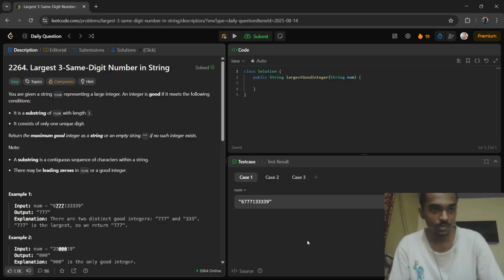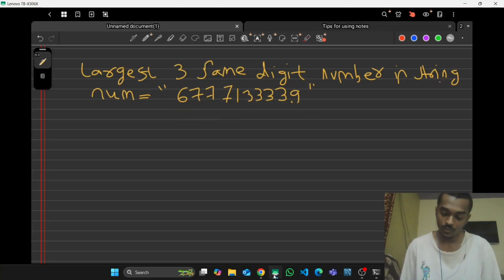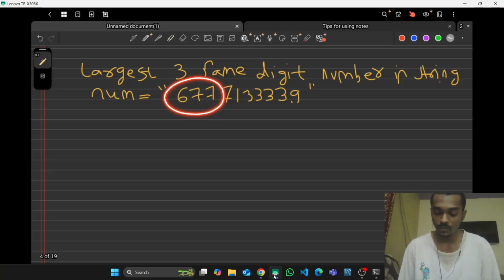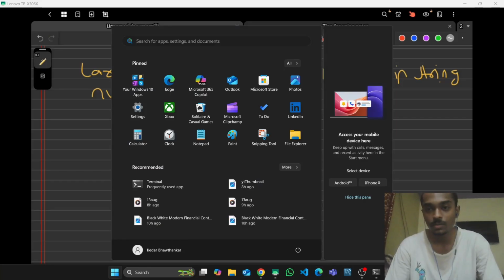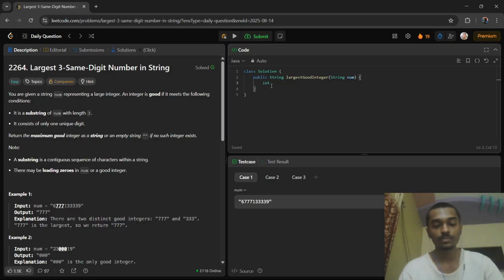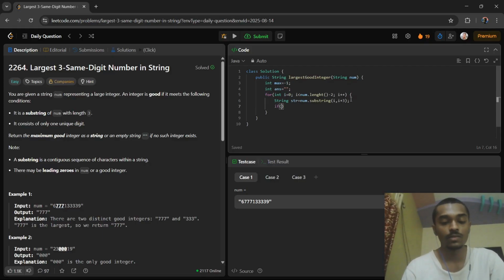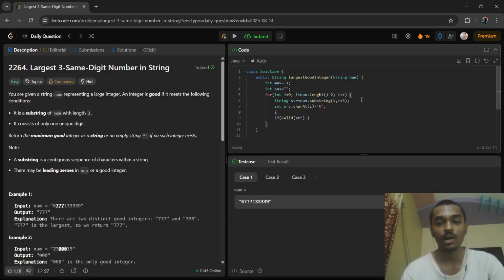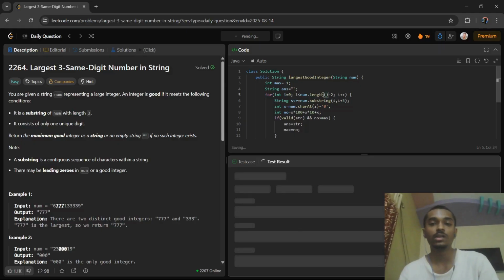Largest 3-Same-Digit Number in String | Detailed Thought Process | Leetcode 2264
983. minimum cost for tickets
leetcode 494
leetcode 2381
leetcode 983
leetcode 45
leetcode 162